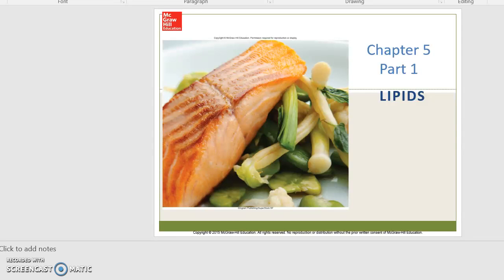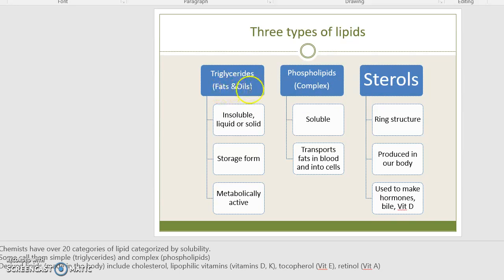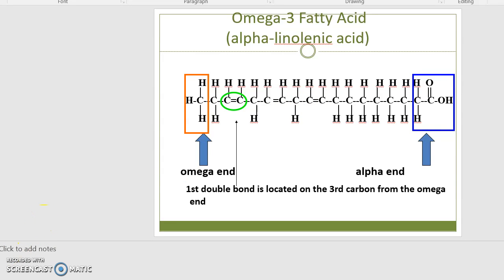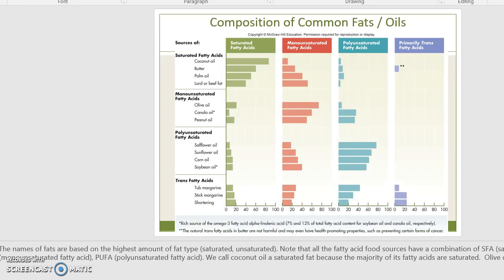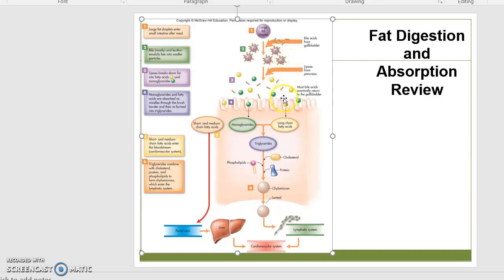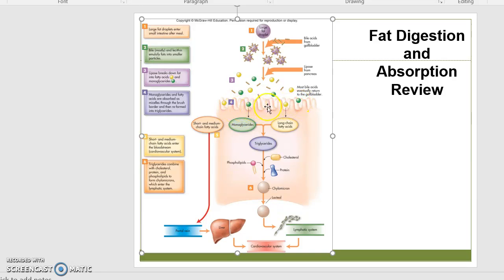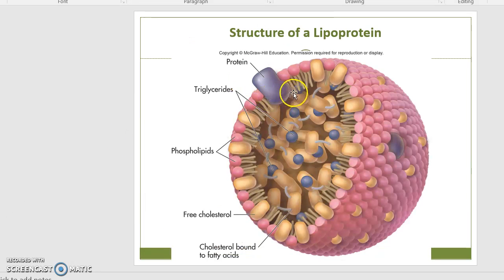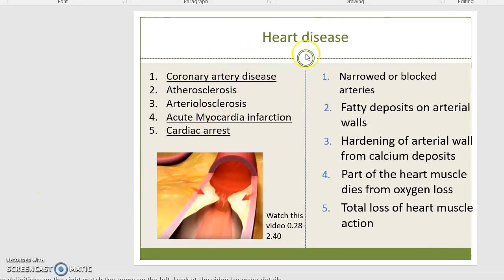KNH 102 Lipids